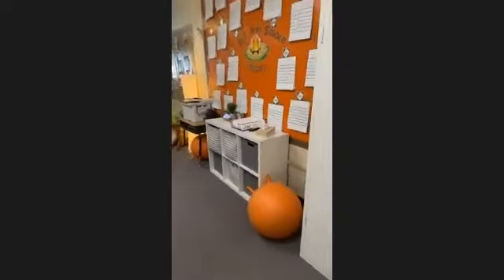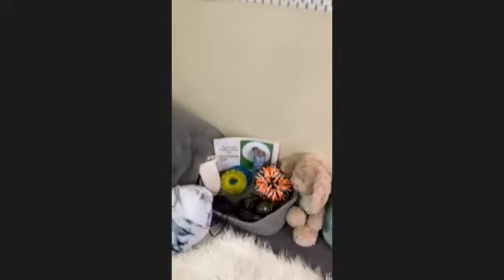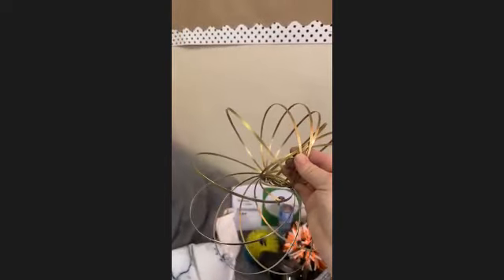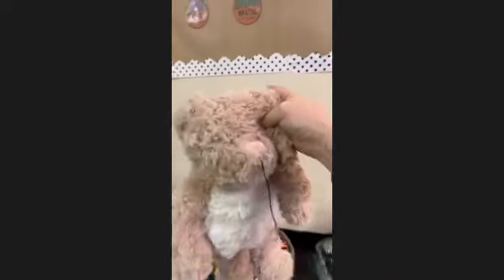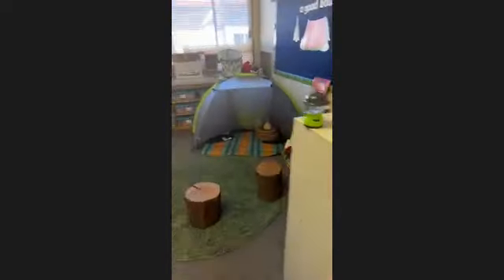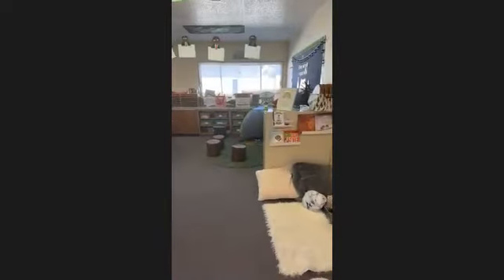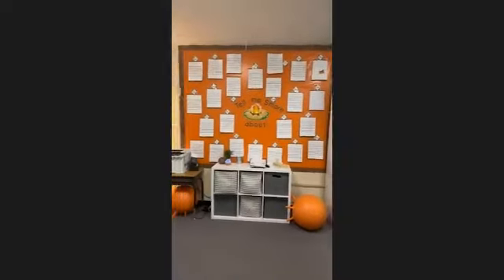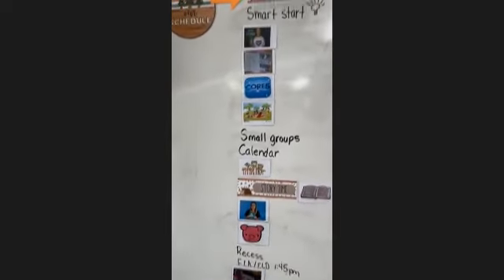Teresa Manning Interview 1st Grade Trauma-Informed Teacher in Tehama County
Wait until you see this live video of Teacher Teresa walking us through her 1st grade classroom with her iphone as she shares all the trauma-informed strategies she has learned with the Center for Optimal Brain Integration®. She creates safe spaces and environments, predictable routines, visuals that convey clear expectations and more importantly relational strategies ALL to help children's nervous systems feel safe and regulated so they can learn. Children cannot learn or access their cortex (thinking, listening and learning) part of their brain until they feel safe and regulated. Your lives will change listening to her wisdom.

Giving every child and adult a voice who has experienced trauma and growing human(e) beings!